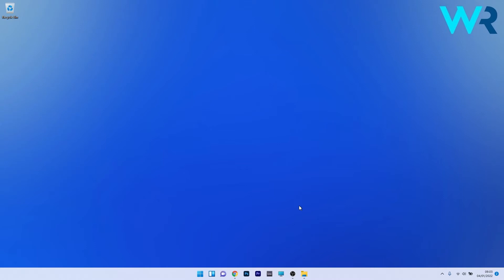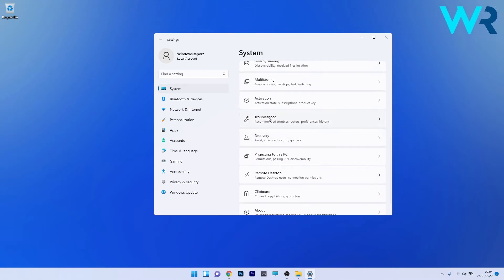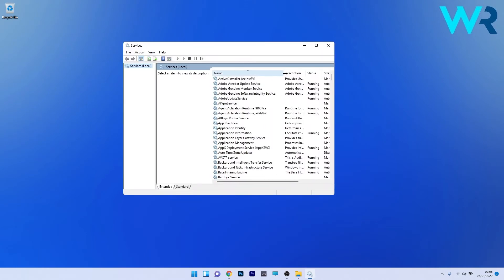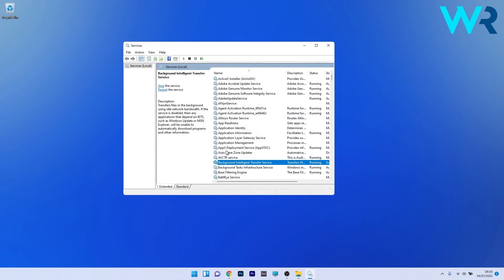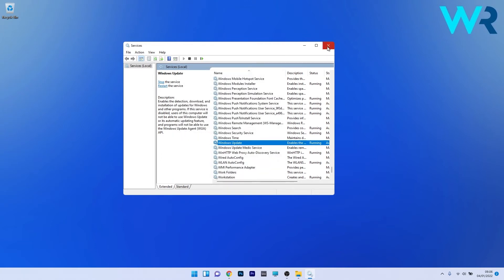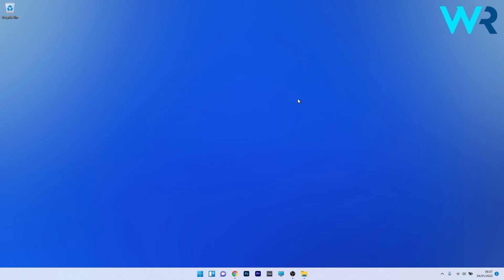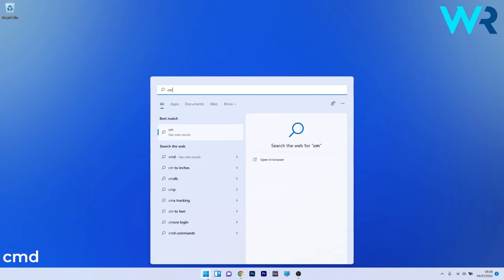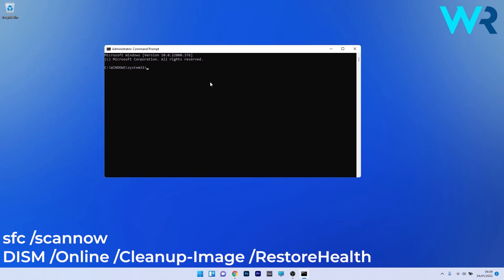How to fix the 0x8007012a install error in Windows 11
| ⚙️Try Fortect to fix and optimize your PC like a Pro

0:00 - Intro
0:15 - Run Windows Update troubleshooter
0:42 - Run Windows Update & BITS
1:45 - Clear Software Distribution folder
2:38 - Run SFC and DISM
3:02 - Manually download the update